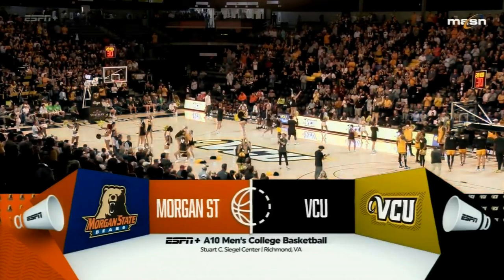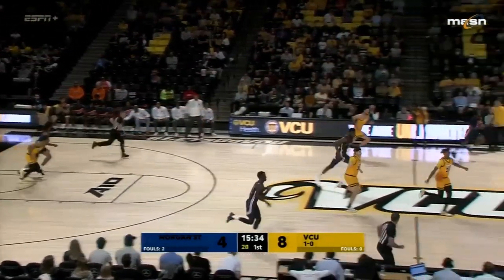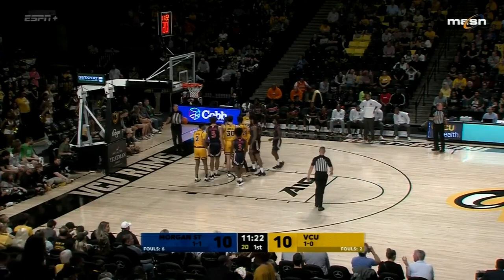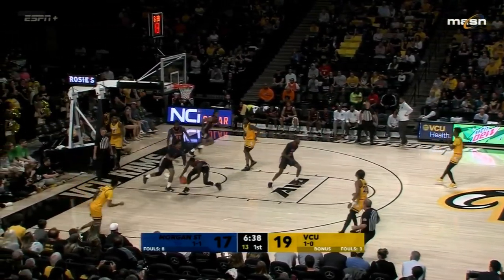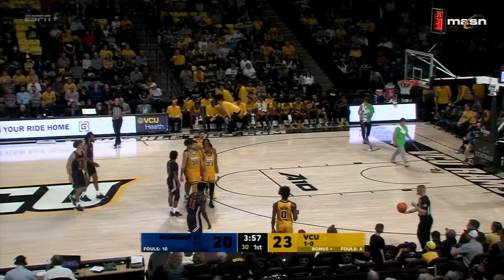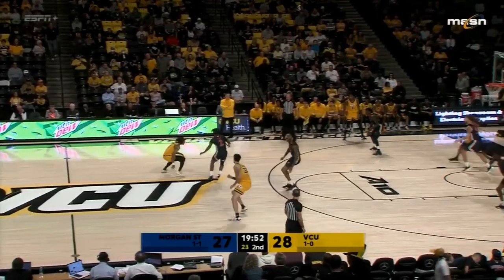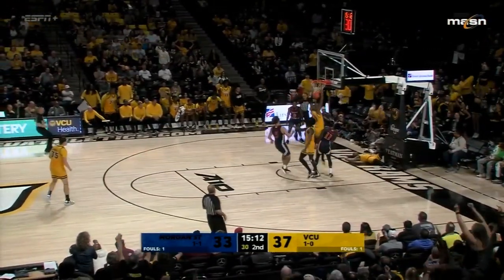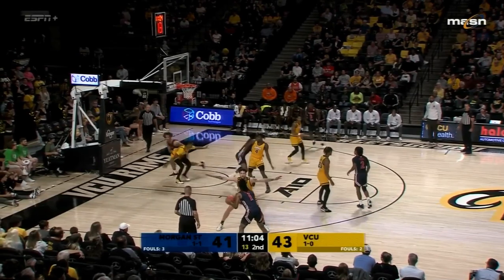VCU vs Morgan State 2022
Brandon Johns Jr.'s 15 points helped VCU defeat Morgan State 69-54.

Johns shot 6 of 10 from the field and 3 for 6 from the line for the Rams (2-0). David Shriver scored 11 points and added eight rebounds. Jamir Watkins was 4 of 5 shooting and 1 of 3 from the free throw line to finish with 10 points.